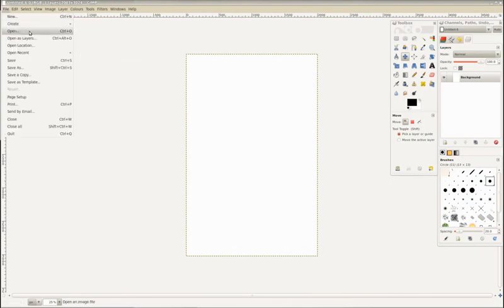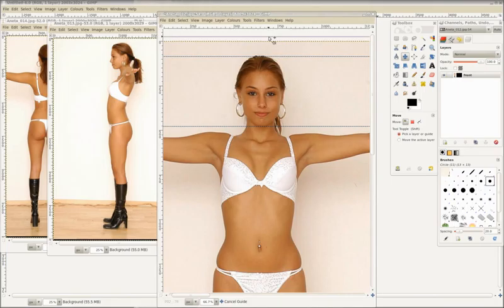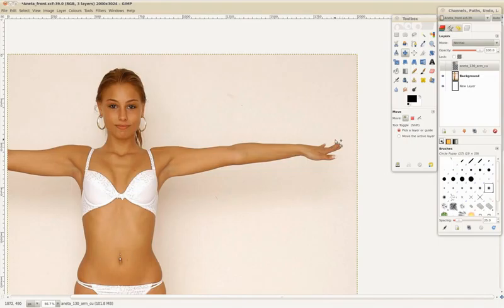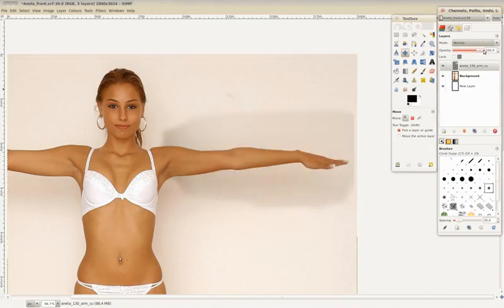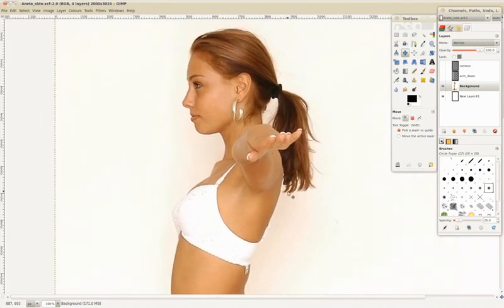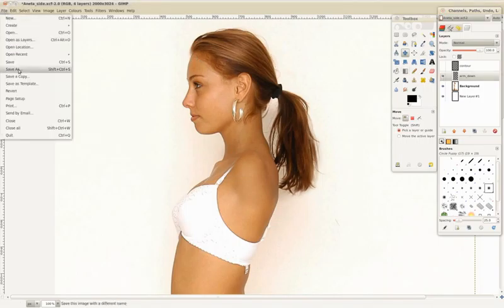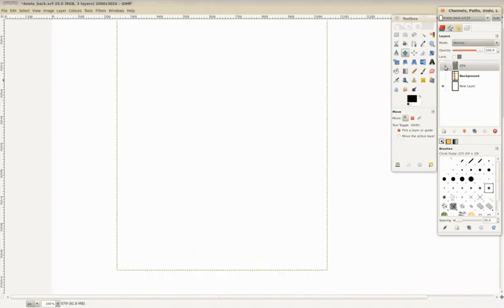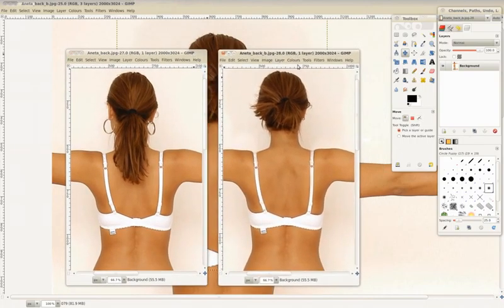01 References 02 Ortho Body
This Blender DVD training:Blenderella video series these videos are released under the Creative Commons and are free to use and copy.